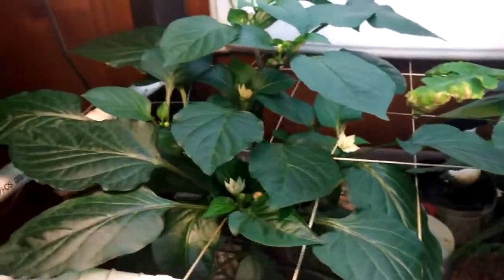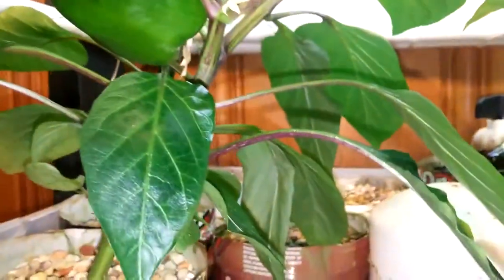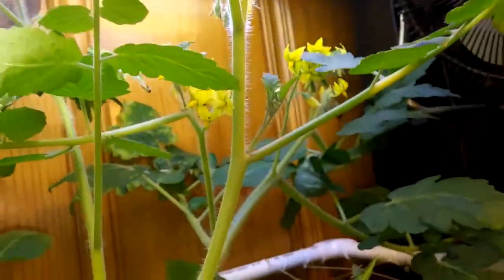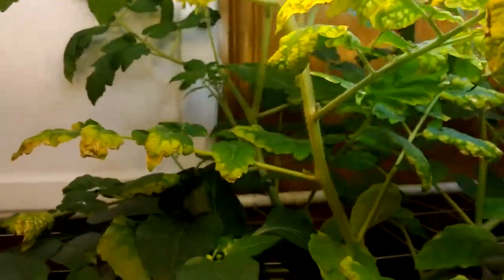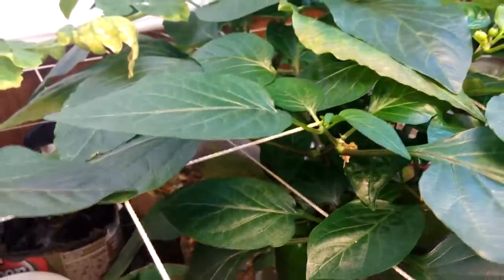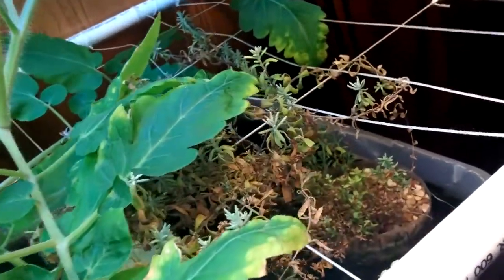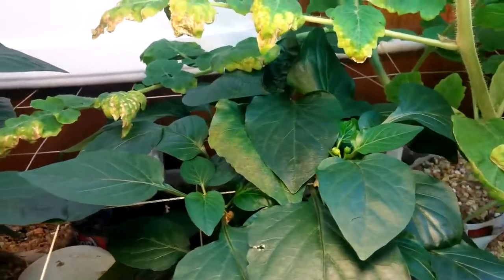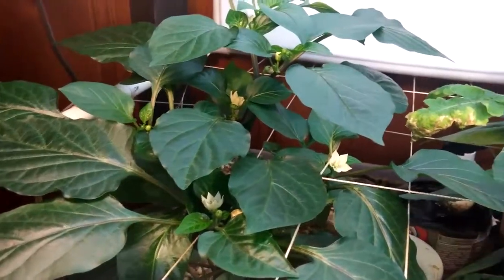12/25/14 update | Indoor Turtle Aquaponics System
How i set up my bell siphon in my aquaponics system.
a food production system that combines conventional aquaculture, (raising aquatic animals such as snails, fish, crayfish or prawns in tanks), with hydroponics (cultivating plants in water) in a symbiotic environment. In normal aquaculture, excretions from the animals being raised can accumulate in the water, increasing toxicity. In an aquaponic system, water from an aquaculture system is fed to a hydroponic system where the by-products are broken down by nitrogen-fixing bacteria into nitrates and nitrites, which are utilized by the plants as nutrients. The water is then recirculated back to the aquaculture system.
As existing hydroponic and aquaculture farming techniques form the basis for all aquaponics systems, the size, complexity, and types of foods grown in an aquaponics system can vary as much as any system found in either distinct farming discipline.